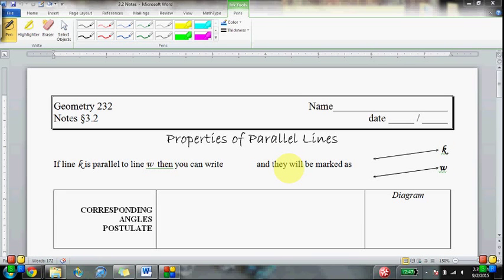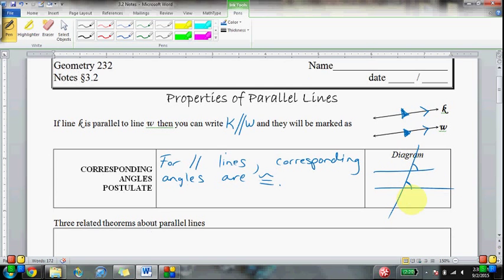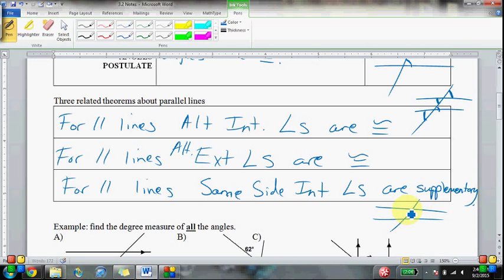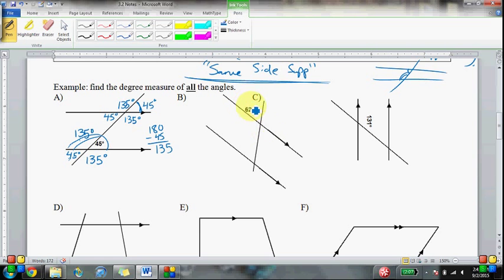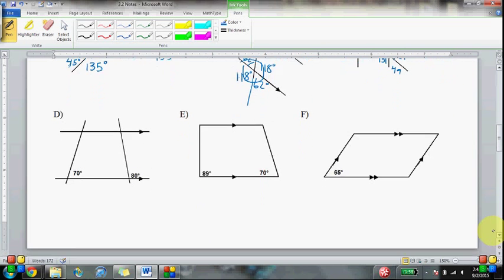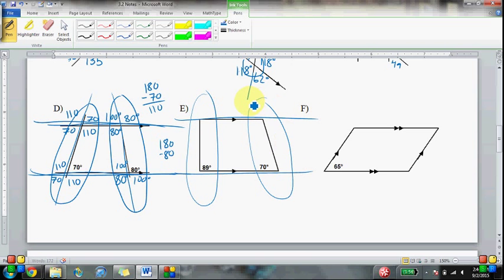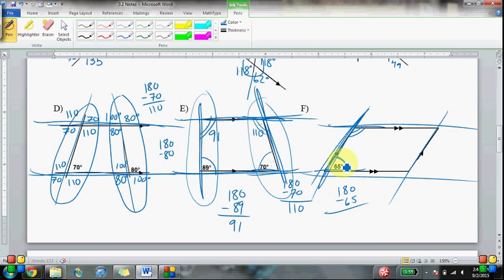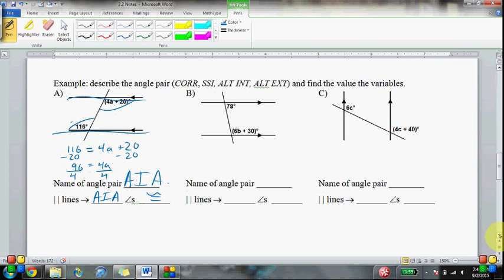Geo 232 Section 3.2 PART 1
Section 3.2-Properties of Parallel Lines